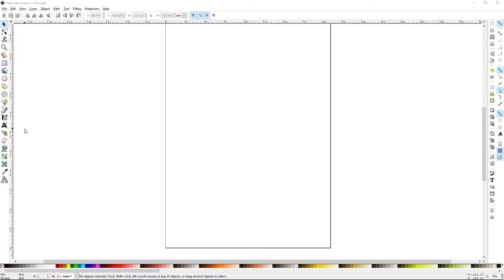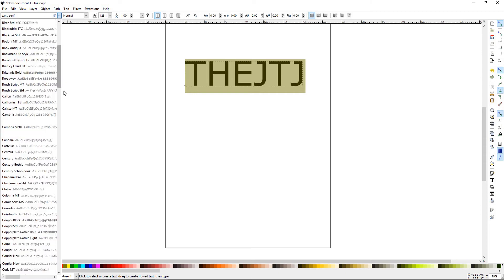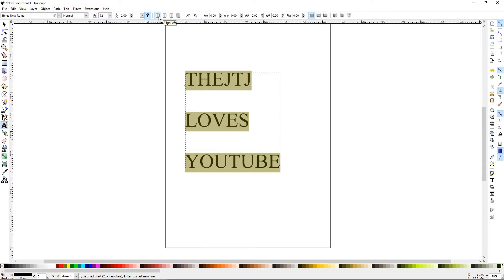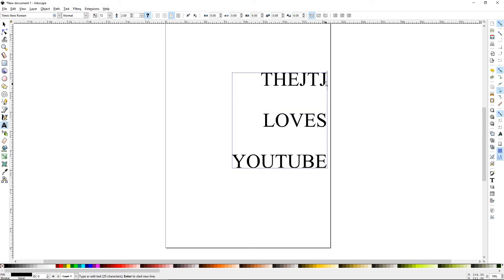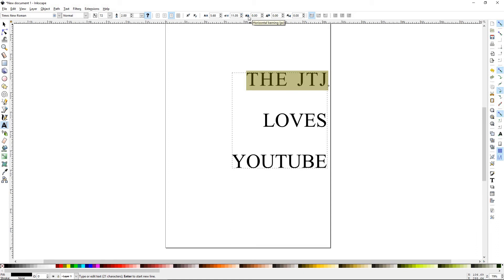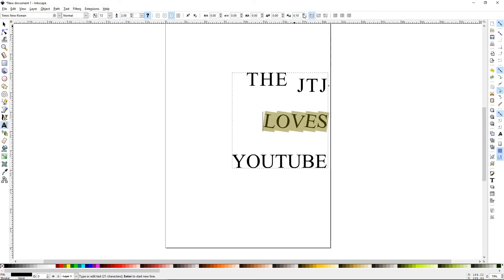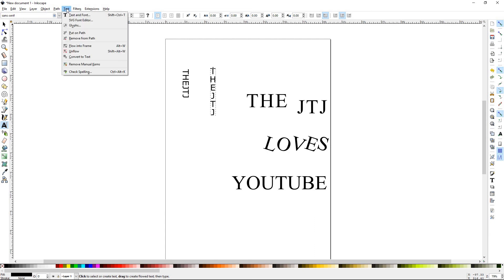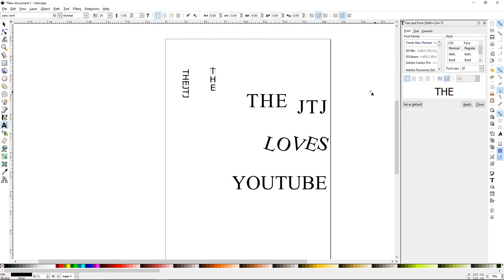Inkscape Software Tutorial #17 Text Tool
You will learn: How to create text, change the font, size, baseline spacing, alignment, subscript, kerning, and leading.

Video #17 in the Inkscape tutorial series. this video focuses on creating Text.